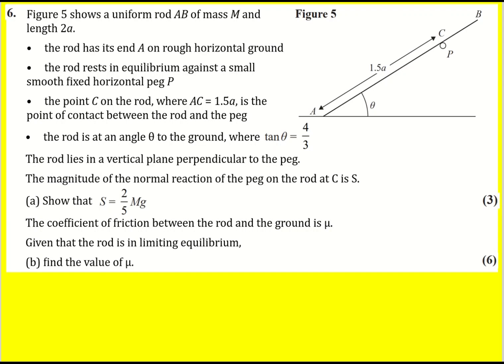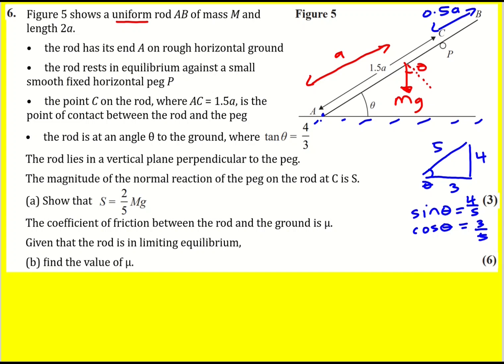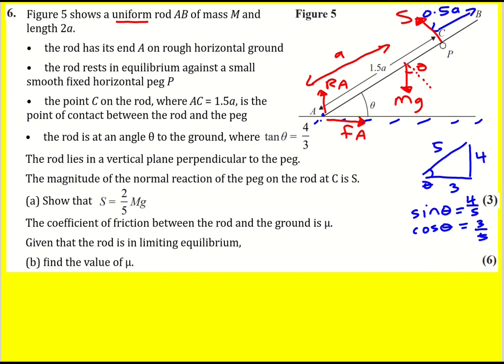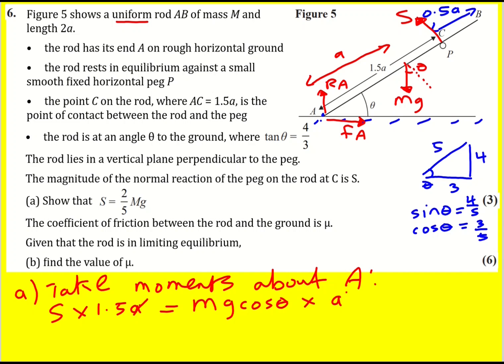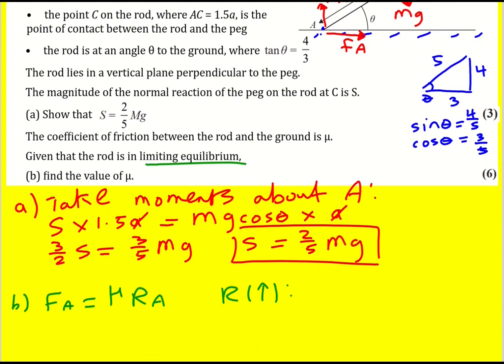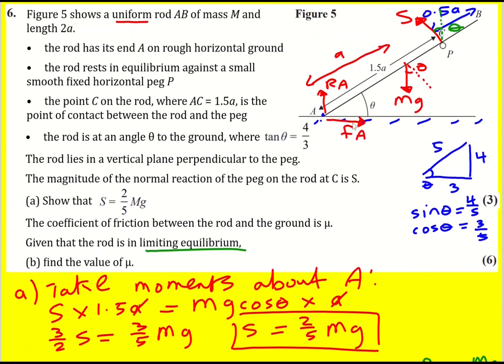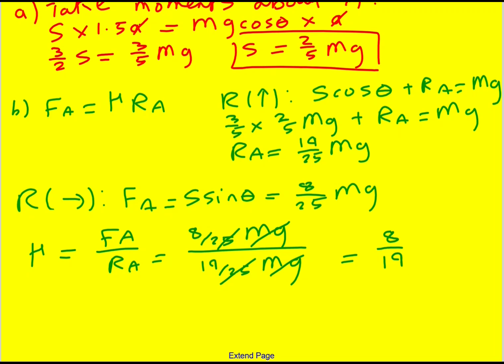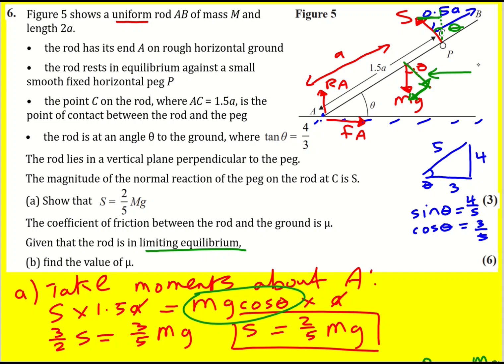AL Edexcel Jun 2024 paper 3 mechs q6 (Maths A Level)